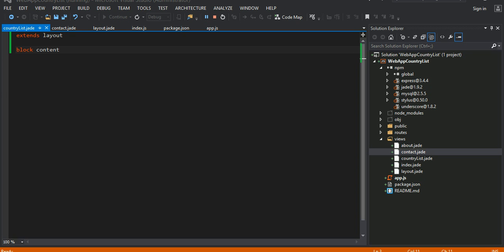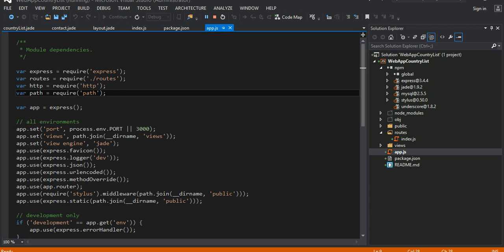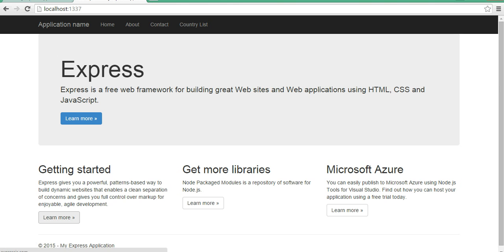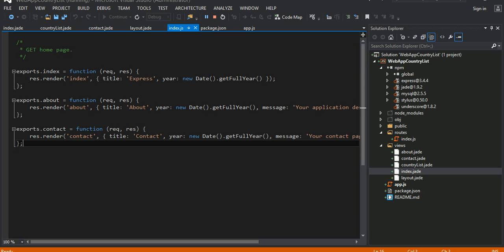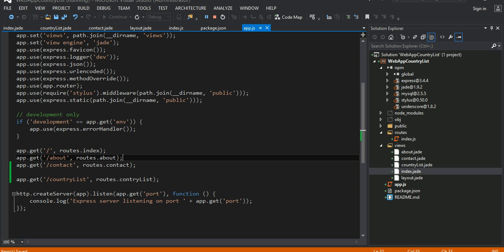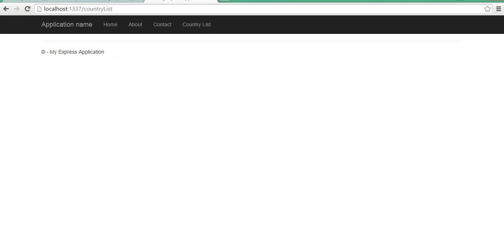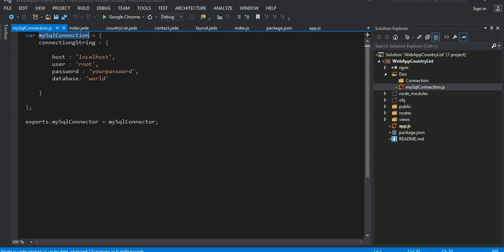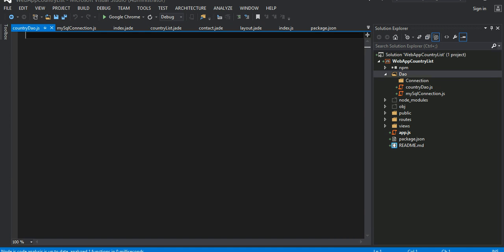Web Application using NodeJS, ExpressJS to connect to MySql Database Part III